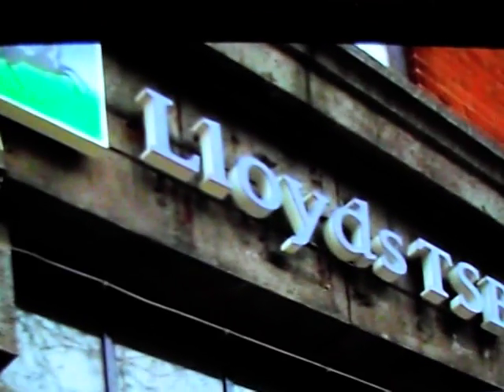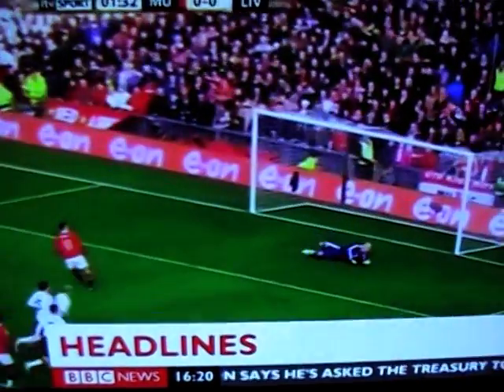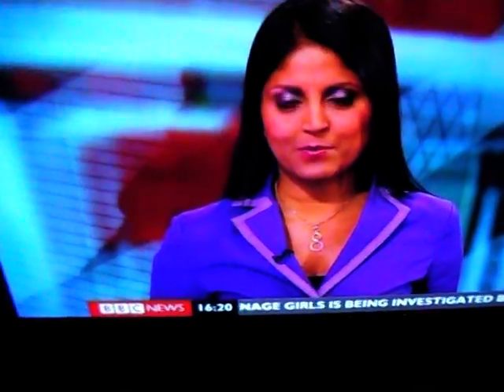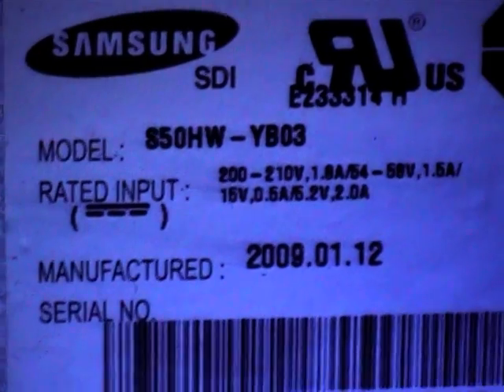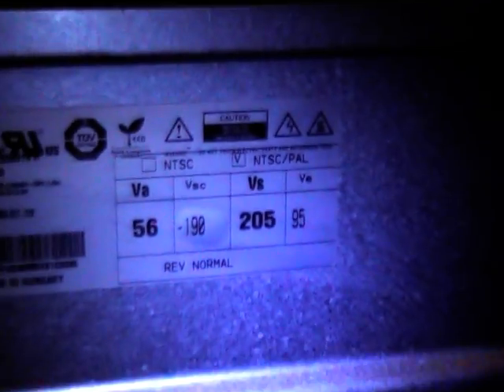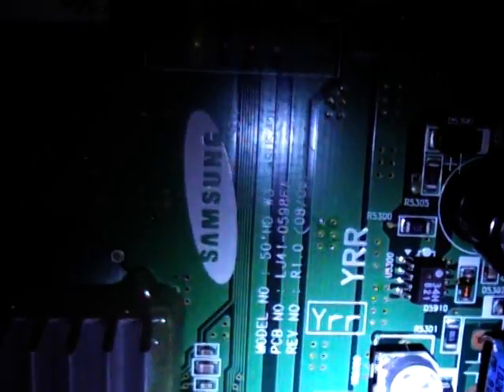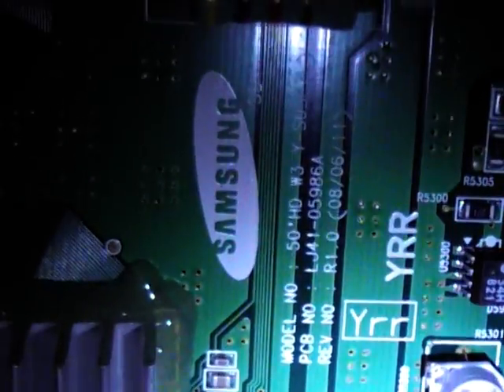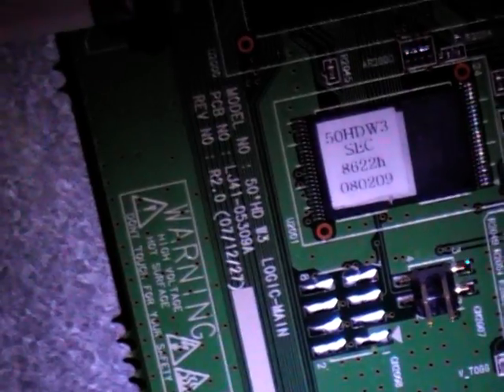50" Samsung Plasma Panel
Demo to show working 50" Samsung plasma panel, demo also shows Samsung Y-SUS board and Samsung Main Logic board all working happily.